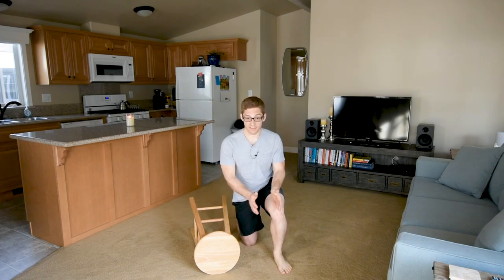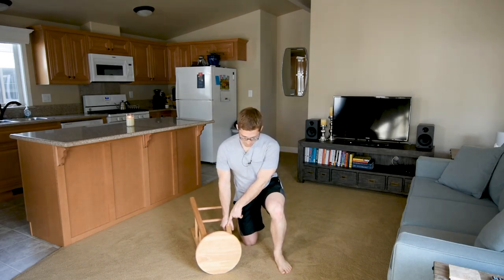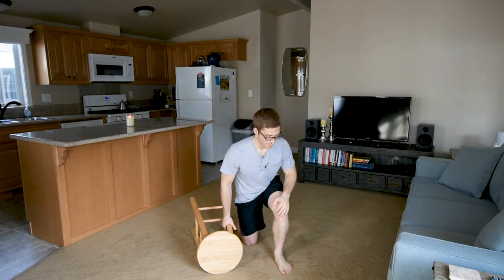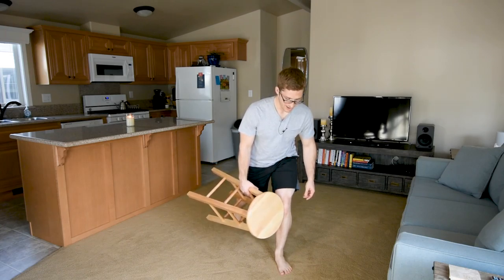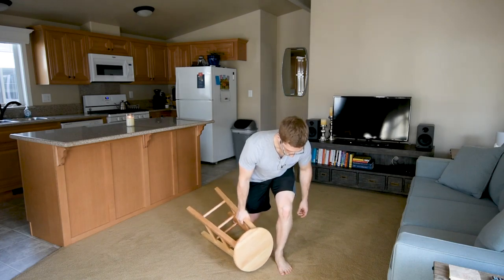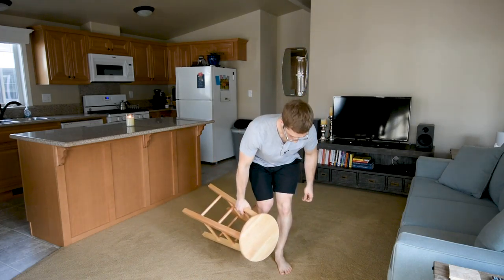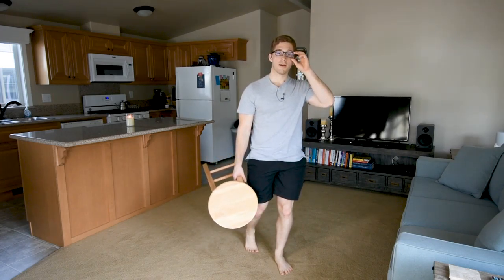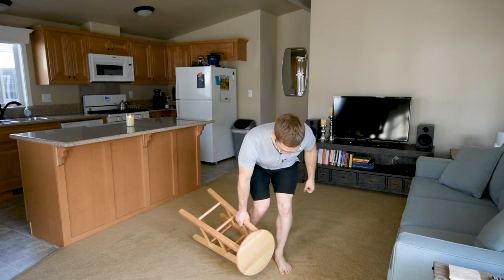1-Arm Contralateral Offset Split Stance Deadlift